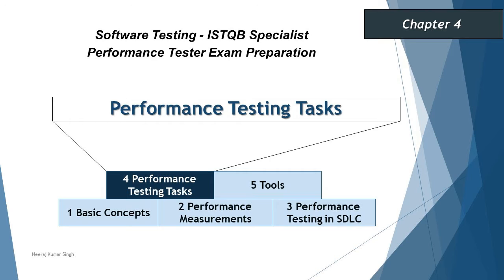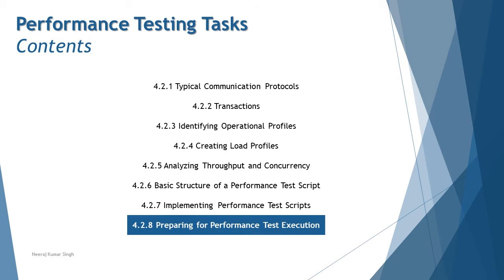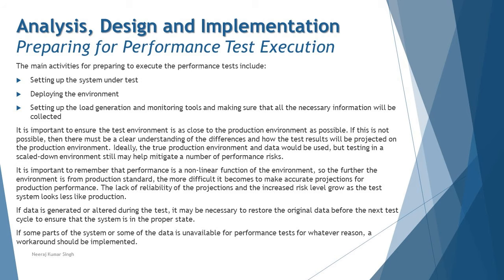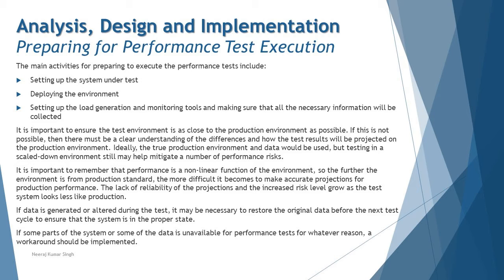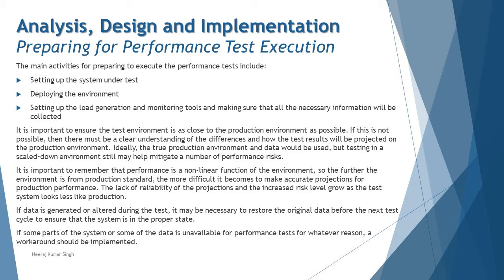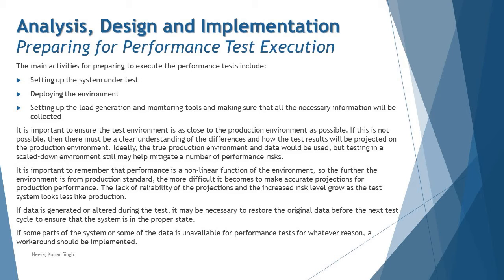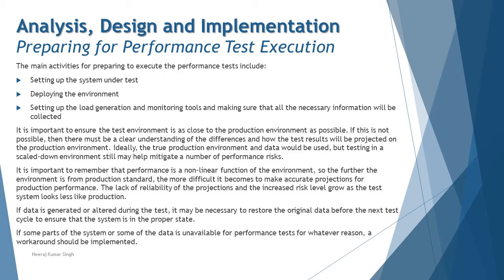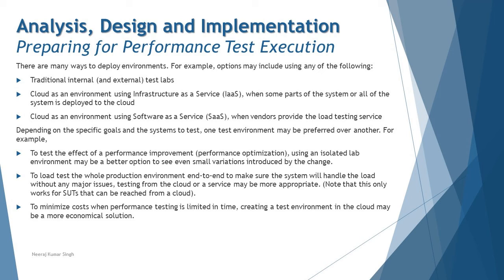ISTQB Performance Tester | 4.2.8 Preparing for Performance Test Execution | ISTQB Tutorials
This tutorial will drive individuals about the 4.2.8 Preparing for Performance Test Execution of Chapter 4 - Performance Testing Task of ISTQB Specialist Performance Tester Certification of ISTQB Examination.

Performance Planning,
Performance Test Objectives,
Performance Test Implementation,